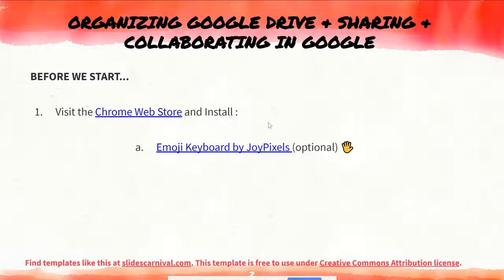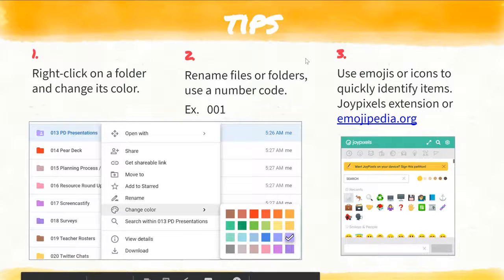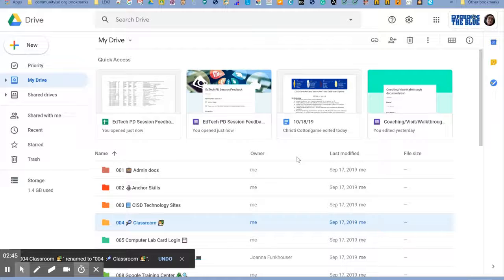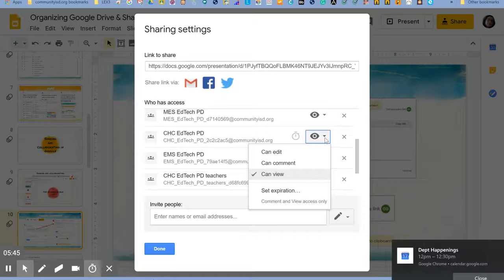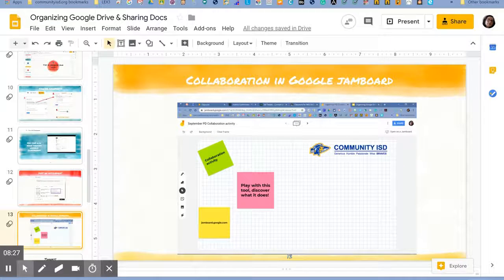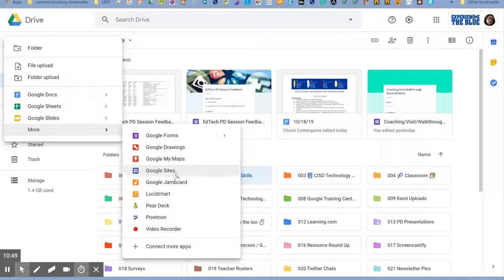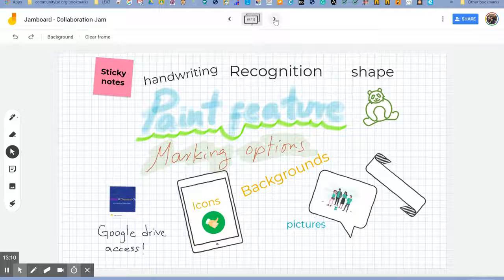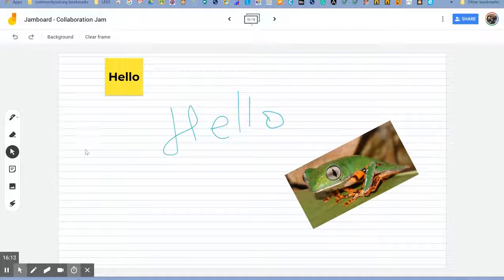Organizing your Google Drive & Sharing & Collaborating in Google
In this video, you will learn three tips to organize your Google Drive, the basics of sharing in Google and strategies for student collaboration in Google.